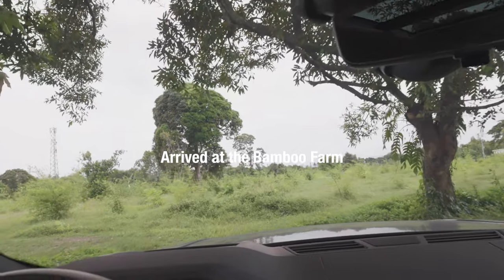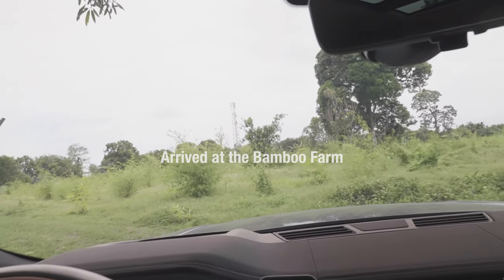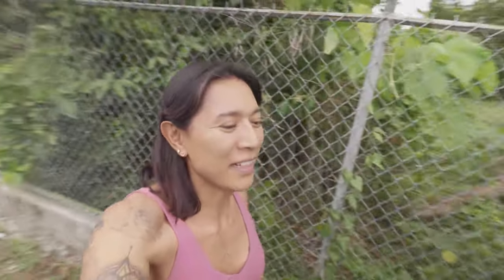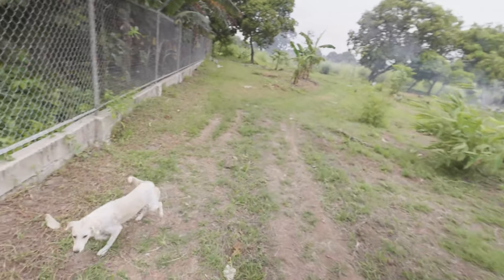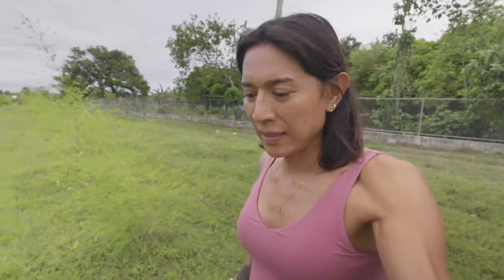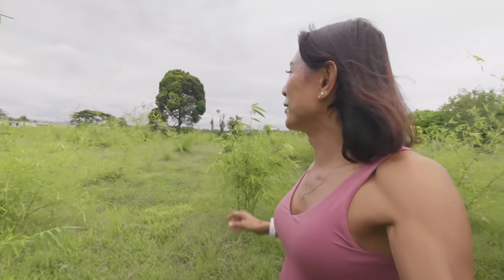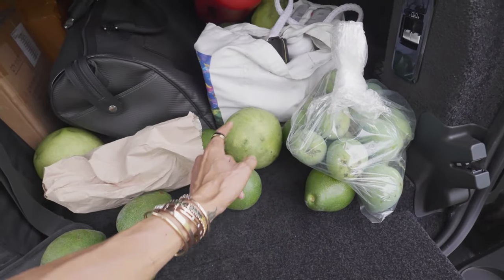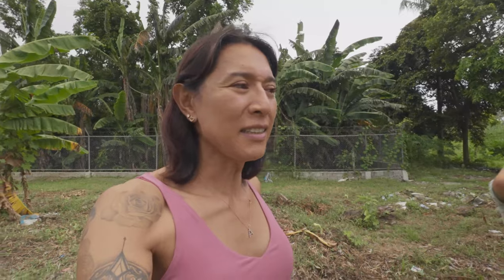My Bamboo farm 10 months after! | Angie Mead King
Speedy bamboo update at the Santa Cruz farm! So excited to see the development but I'm so impatient that I can't wait to see my forest grow! It's awesome we have some great fruits also on the property. Thank you to Joey for being my camera woman.